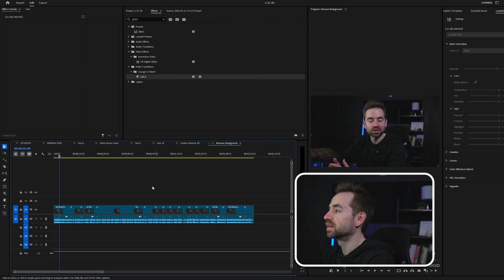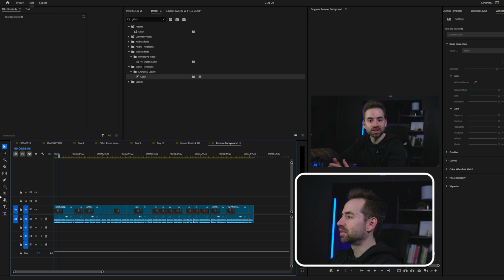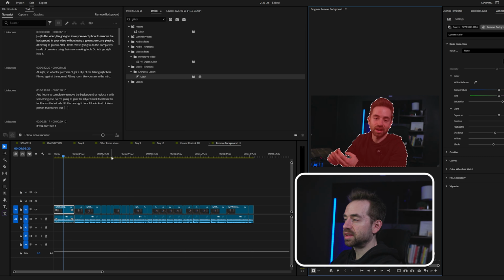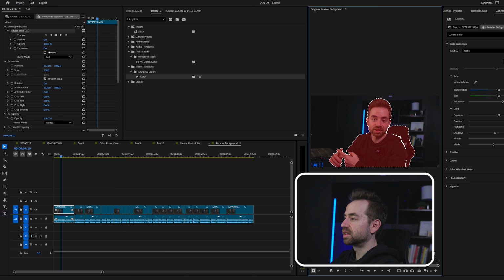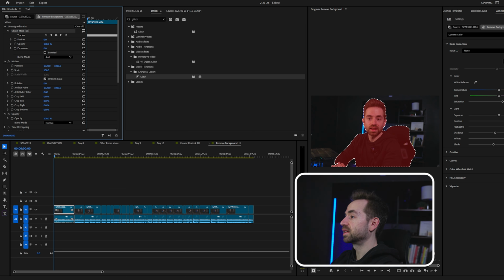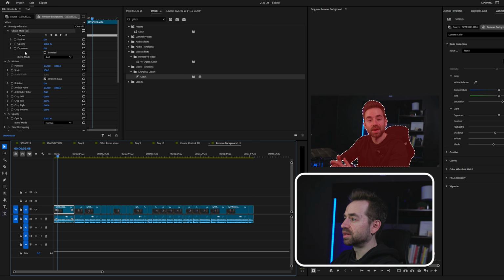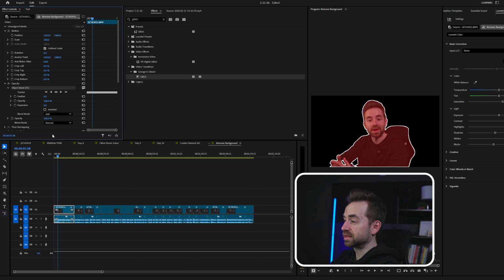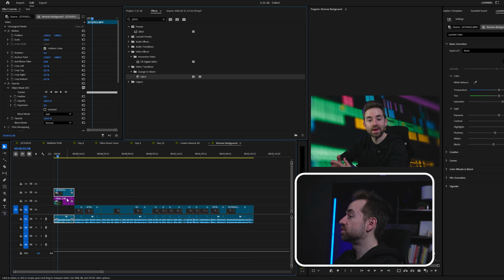Remove Background in Premiere Pro (No Green Screen Needed)